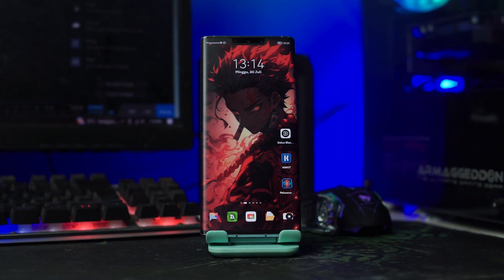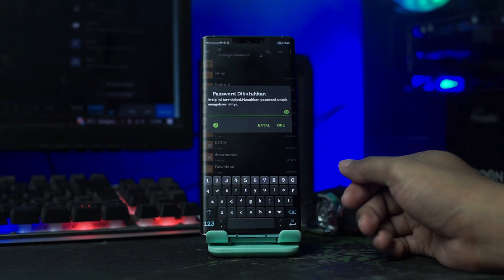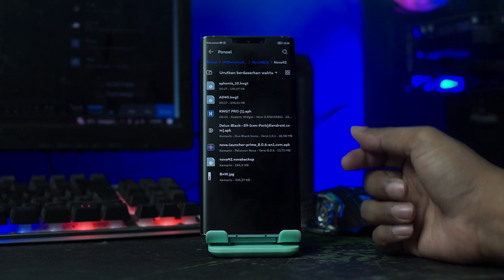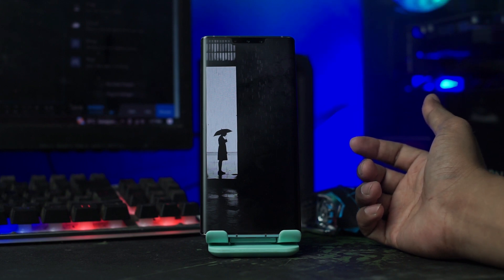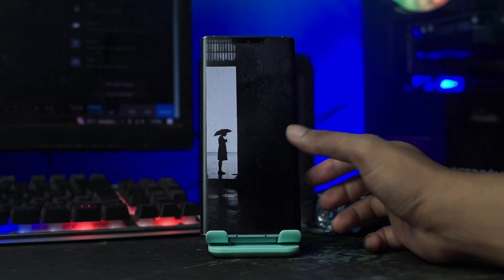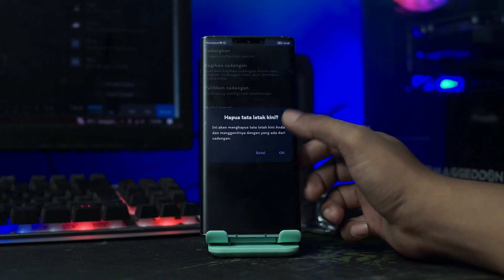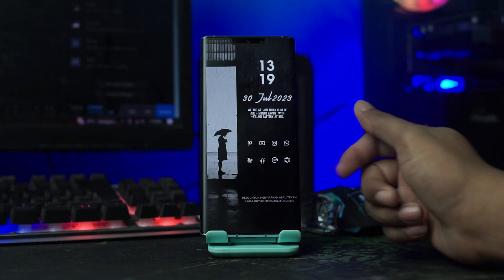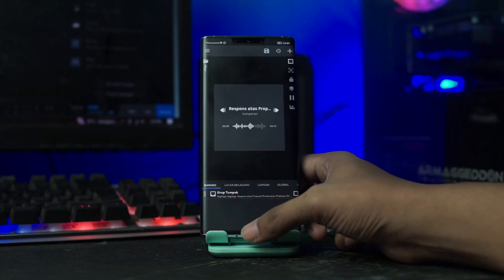Tema Simpel Black & White Untuk Semua Android - The Best Nova Launcher Setup 2023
" PASSWORD nya ada di dalam video ya teman-teman..gampang kok liatnya..tinggal simak step by step nya .. (PASSWORD in Video)